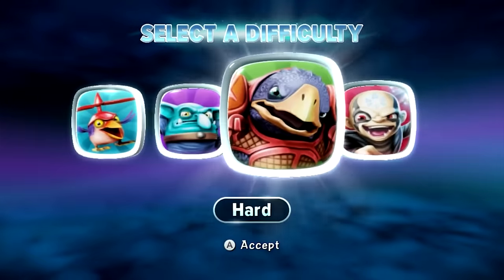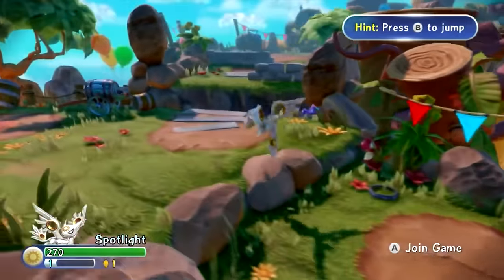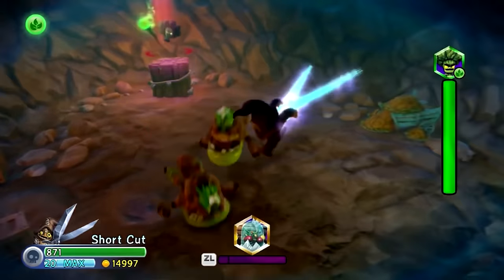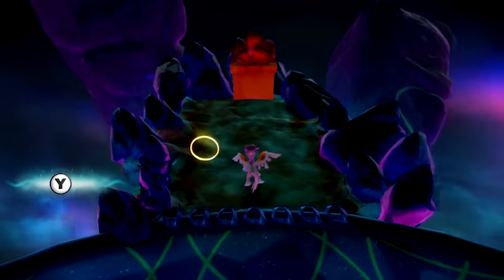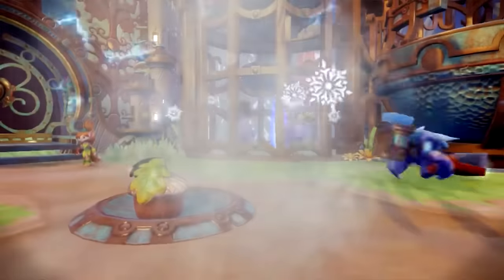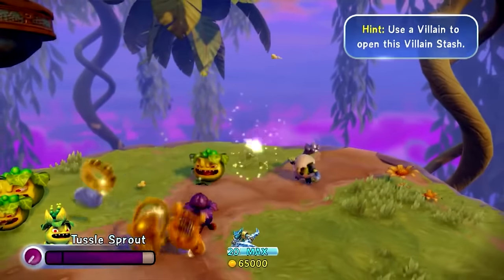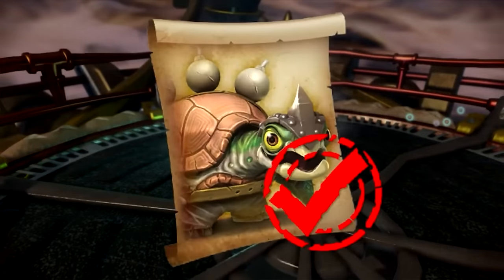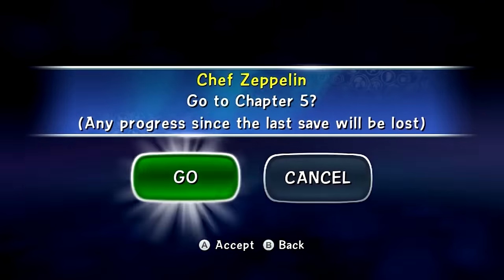I 100%'D ALL of Skylanders Trap Team in one video!